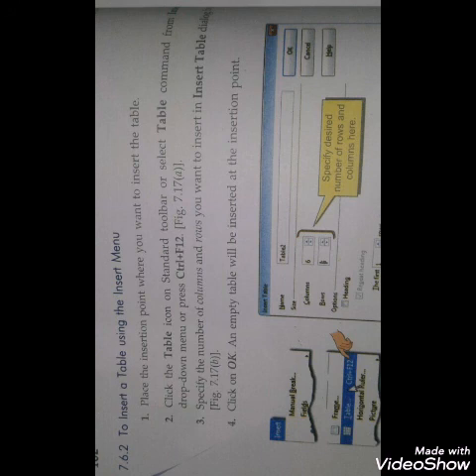OpenOffice writer II (part 2)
Created by J. P. Gupta